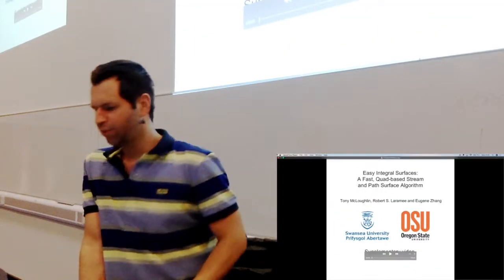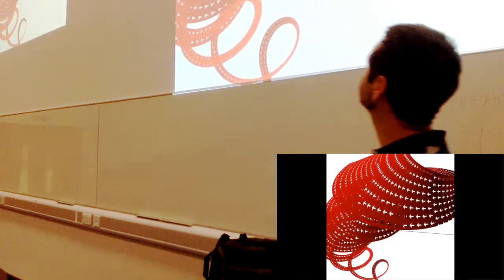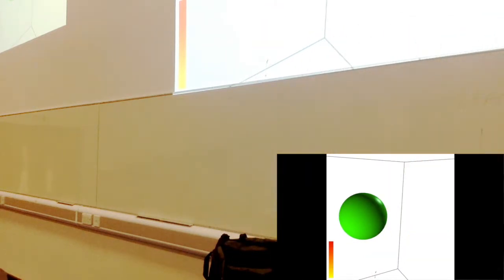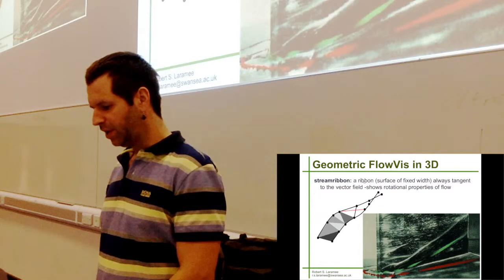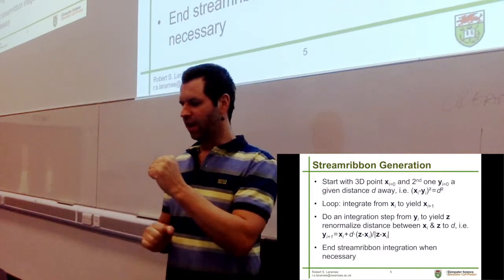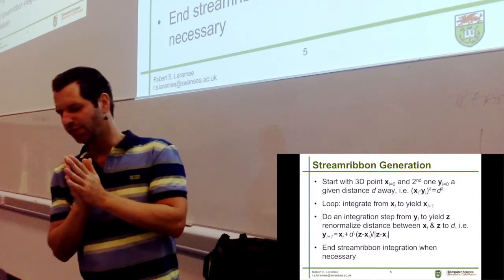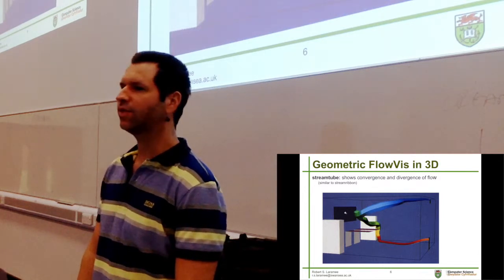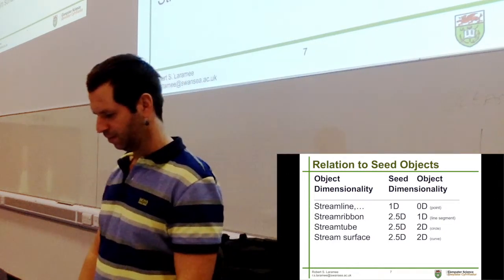Visualization Class 16.1 Stream Ribbons, Tubes, and Surfaces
Here we discuss the topics:

- Stream surfaces demonstration
- Stream surface examples
- Stream ribbons
- Stream ribbon construction
- Stream tubes
- Seeding dimensionality